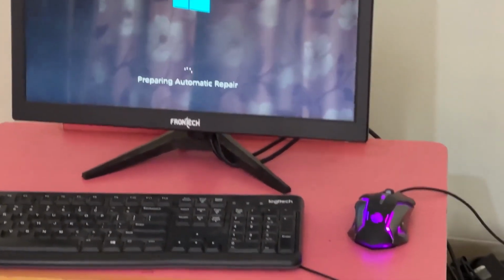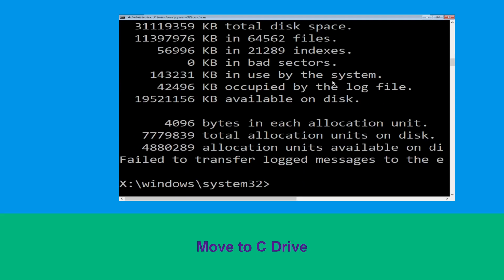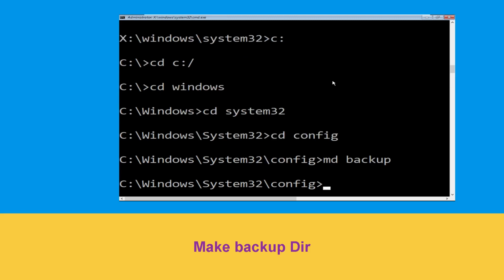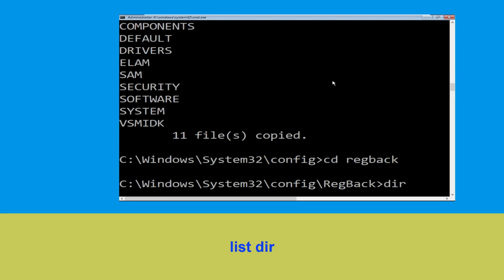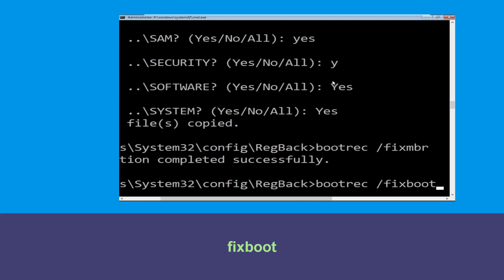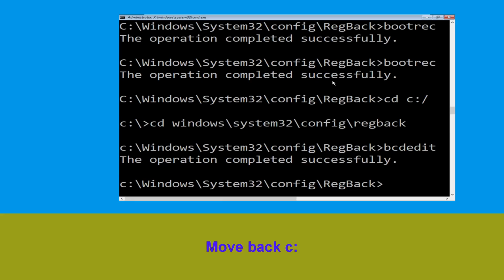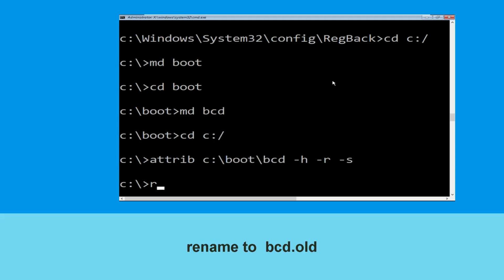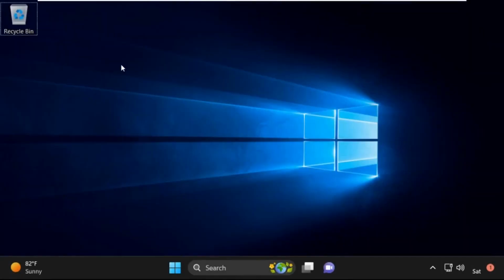Fix Error Code 0x000000B9 Windows 11 Blue Screen Error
• IRQL_NOT_LESS_OR_EQUAL Error
• BAD_POOL_CALLER Error